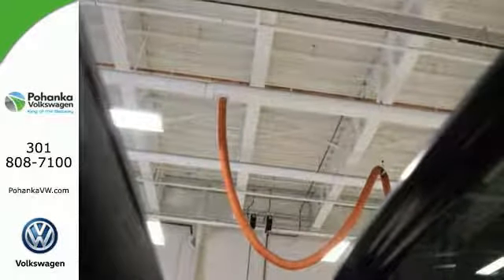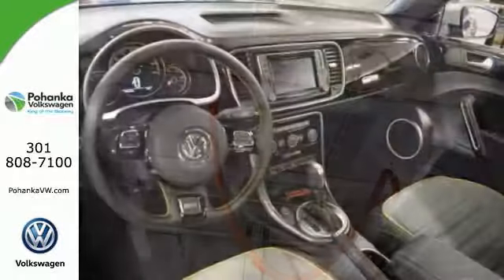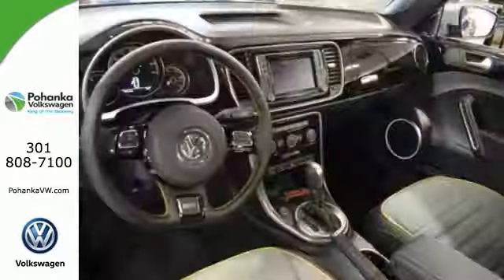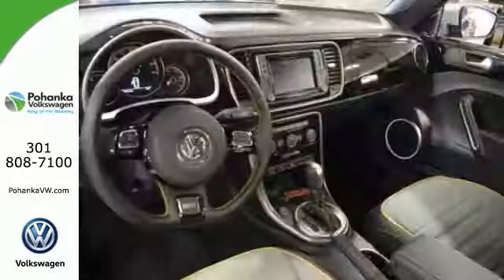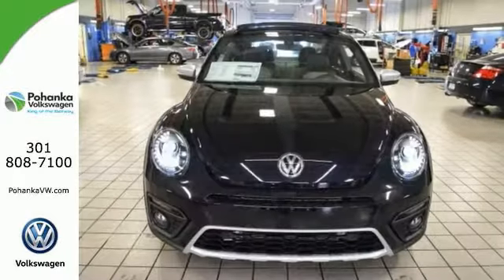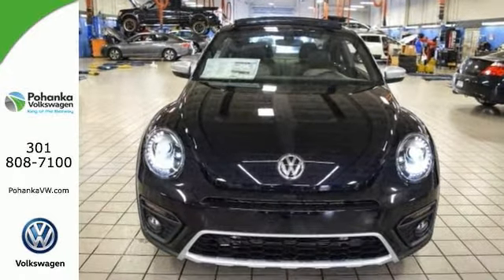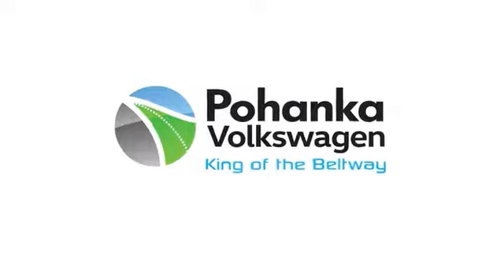New 2017 Volkswagen Beetle Capitol Heights, MD VHM622279 - SOLD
Year: 2017
Make: Volkswagen
Model: Beetle
Trim: 1.8T Dune
Engine: 1.8L TSI 4-Cylinder
Transmission: 6-Speed Automatic with Tiptronic
Color: Black
Interior: Dune Gray & Bla
Stock #: VHM622279
VIN: 3VWS17AT3HM622279
Dune Gray & Bla Cloth. Turbocharged! Gasoline! We welcome you come meet the all new King of the Beltway Pohanka Volkswagen of Ritchie Station at Beltway Exit 13. We appreciate you taking the time to browse our new car inventory If you have any questions about this vehicle or any other please do not hesitate to contact our Staff.

Address:
1720 Ritchie Station Court